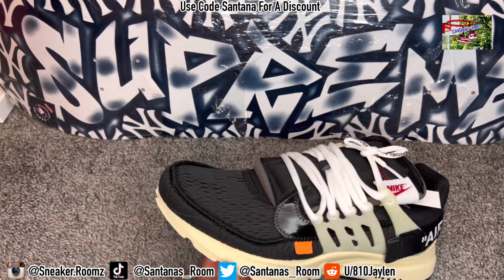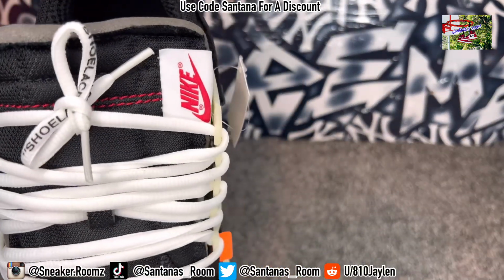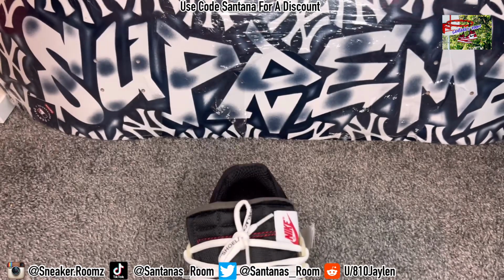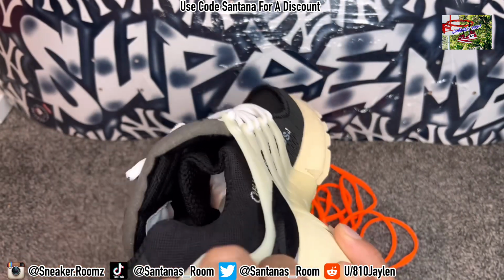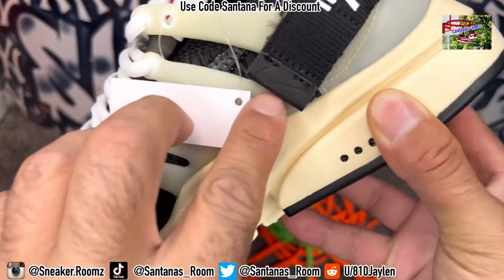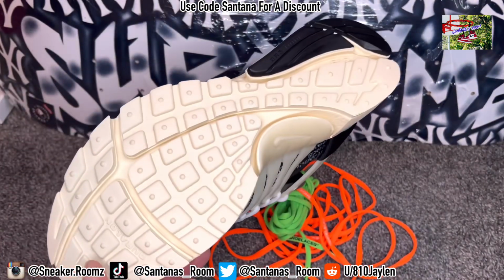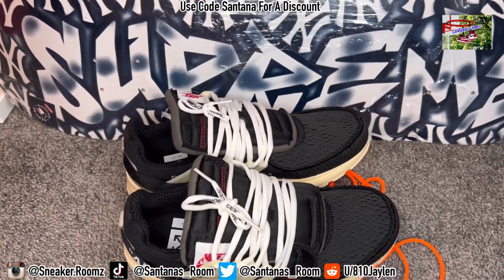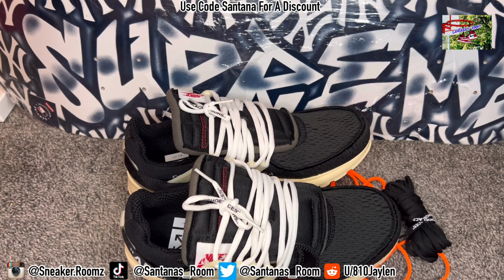Is the Nike air presto off white the best out the 10?? Kickwho